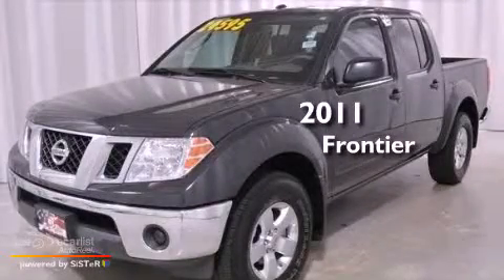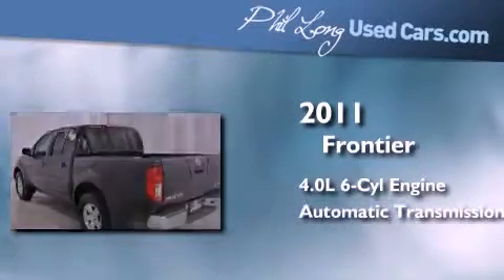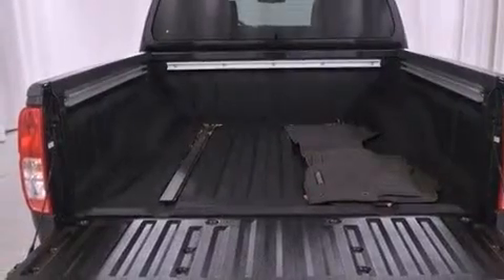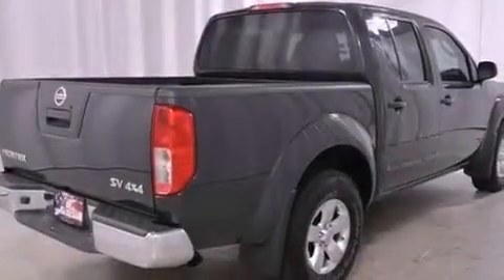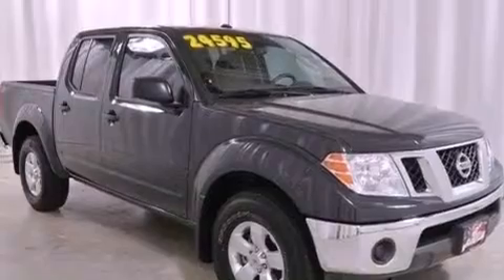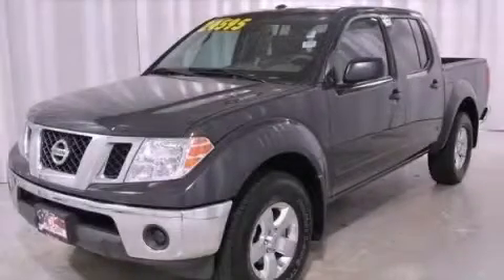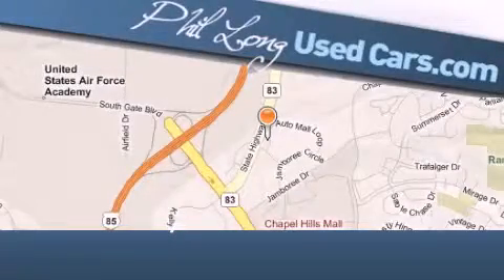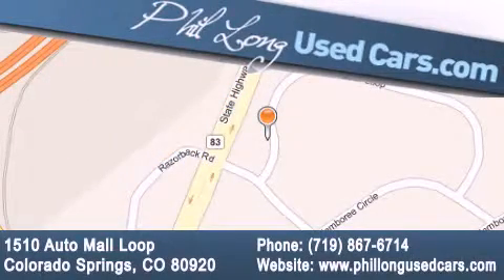2011 Frontier Colorado Springs CO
Year : 2011
 Make :
 Model : Frontier
 Engine : 4.0L DOHC 24-valve V6 engine
 Trans . : Automatic
 Exterior : Gray
 Miles : 15,501

 2011       Frontier Colorado Springs CO